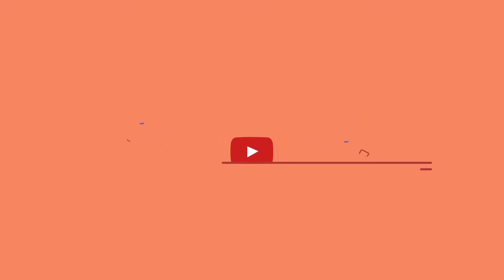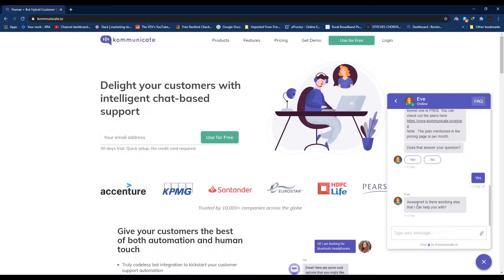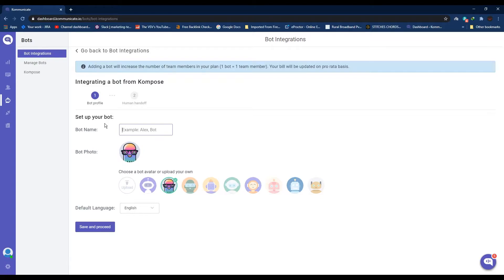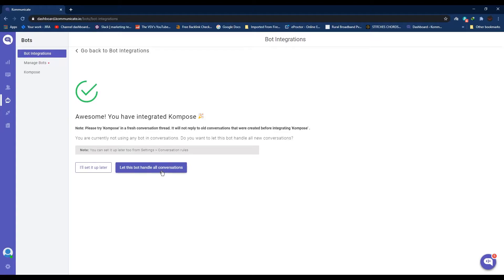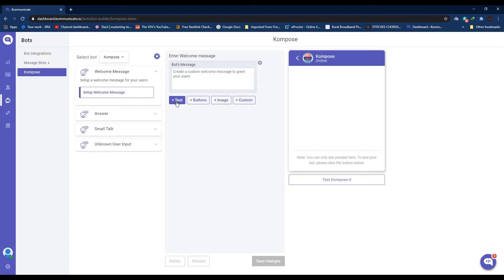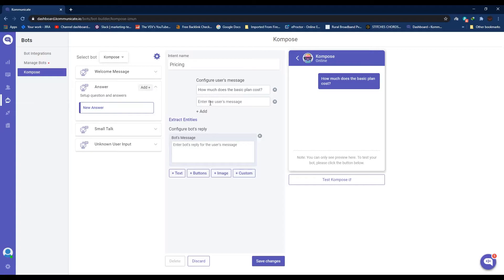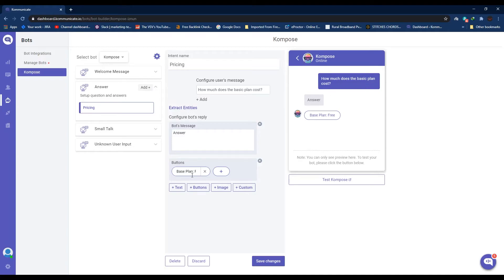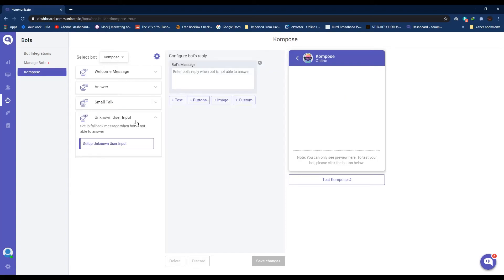How to create a chatbot with 0 coding | GUI Bot Builder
In this video, we will see how to create a chatbot without a single line of code using the Kompose bot builder by Kommunicate.